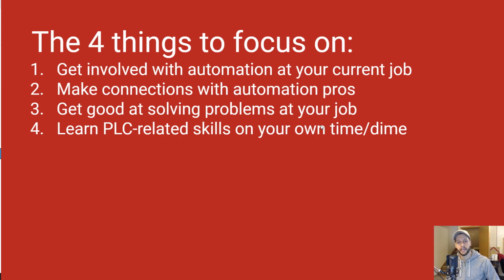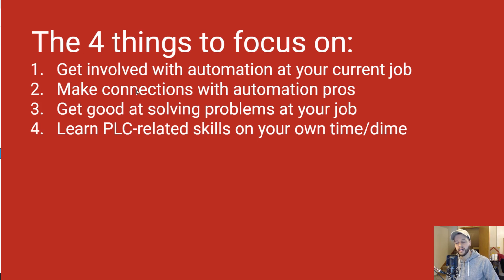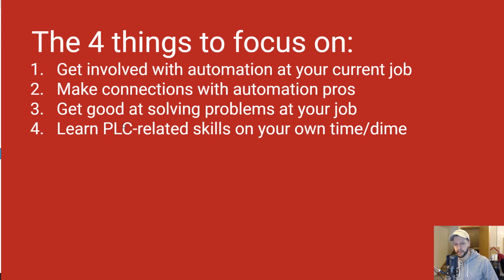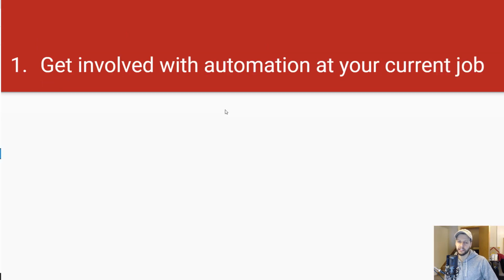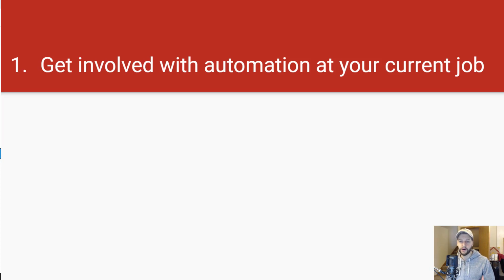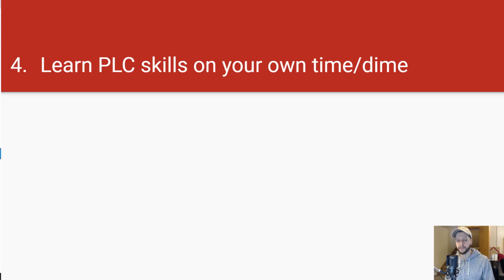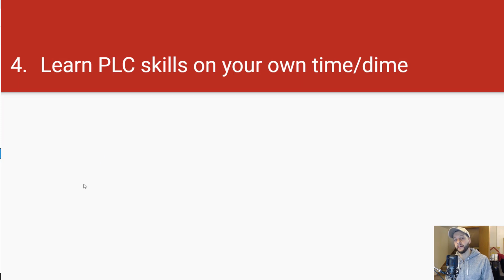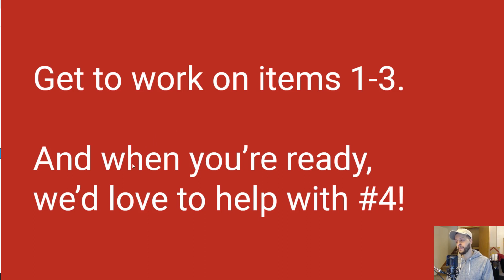How to Get a Job as a PLC Programmer